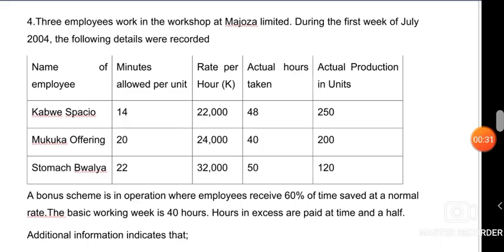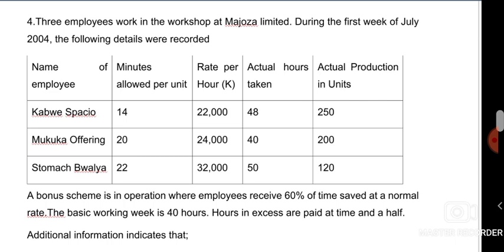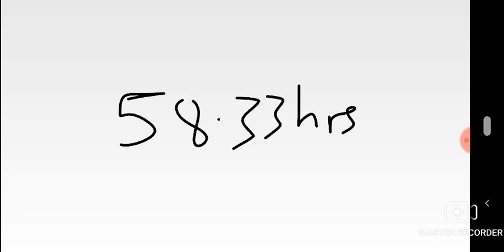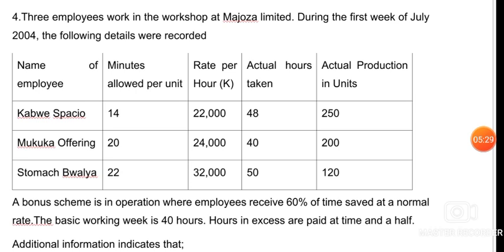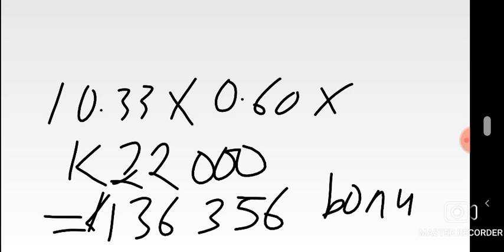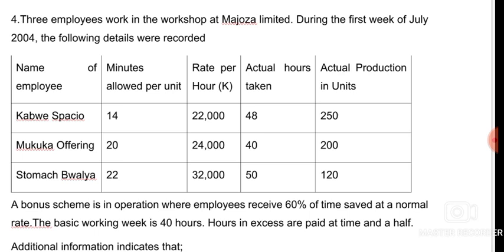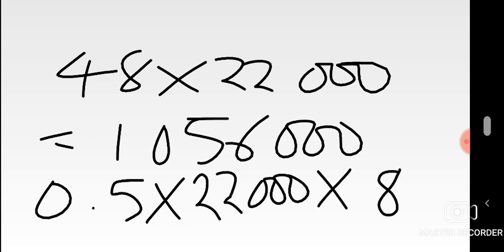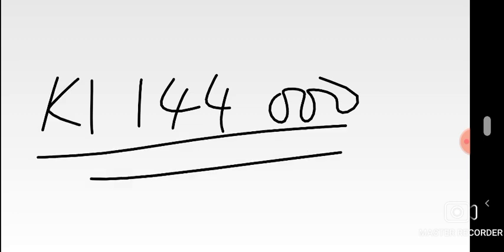OVERTIME AND BONUS ON TIME SAVED